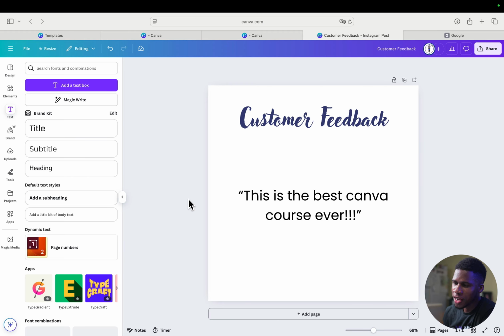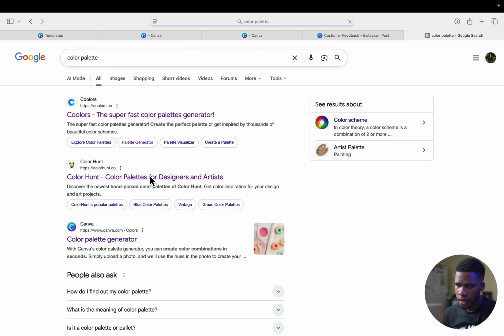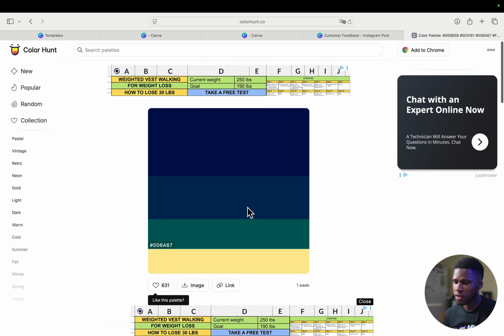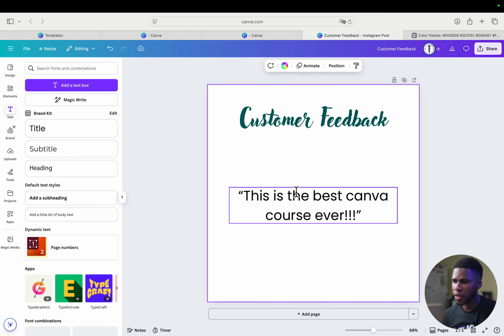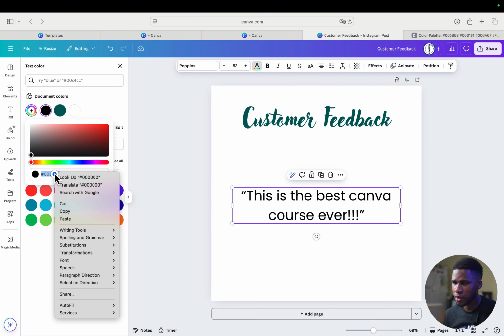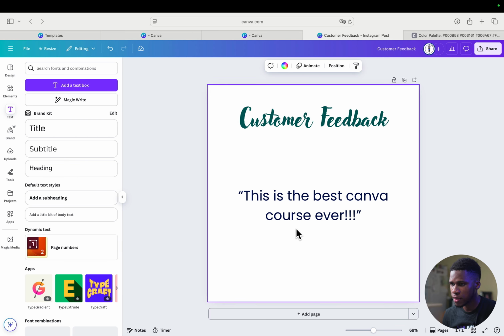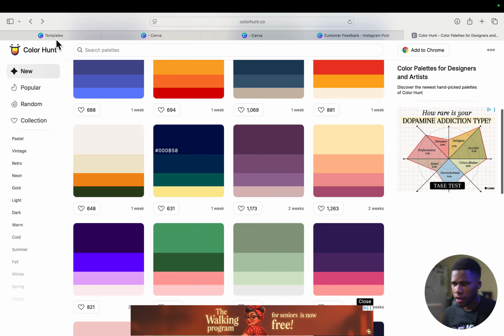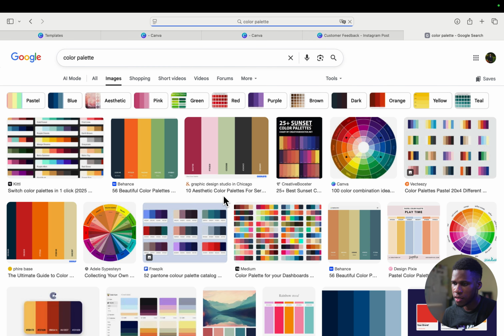Copying Color Codes from the Internet | Canva Tutorial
Using the right color keeps your designs consistent and professional.

This video explains how to copy color codes from the internet and apply them in Canva.